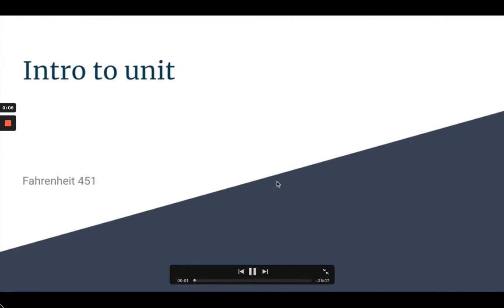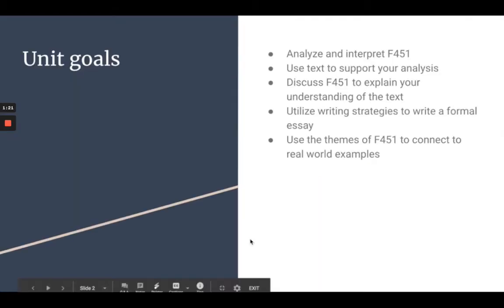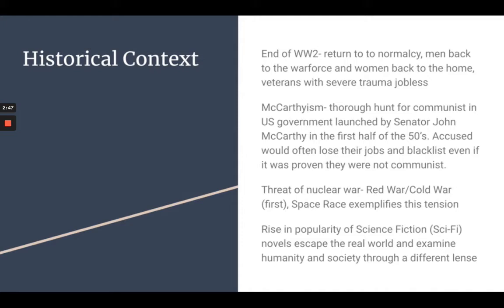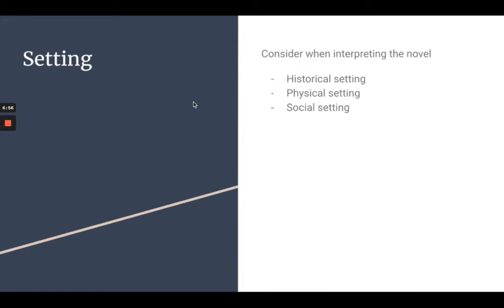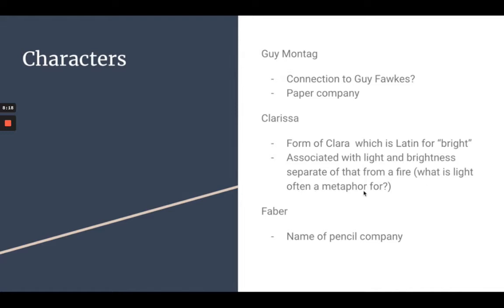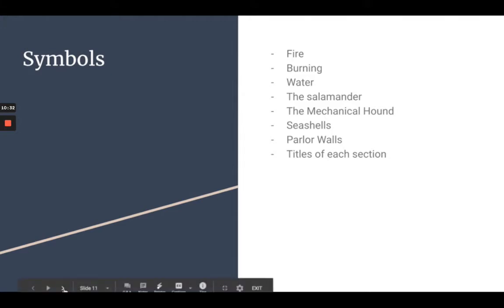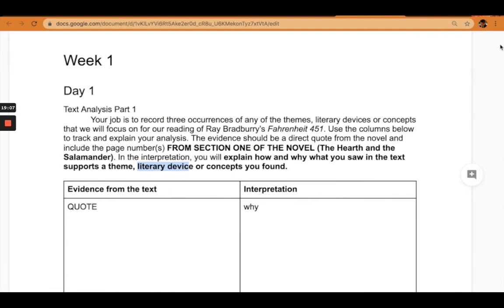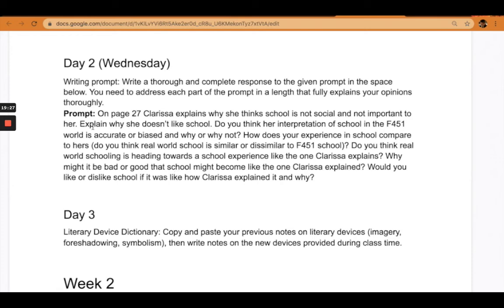Intro to F451 Unit Video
This is the first video of the unit. In this video I introduce the novel Fahrenheit 451 by Ray Bradbury, our Pedestrian reading activity and general information for the flow of the unit.

If you have questions regarding the content in this video, write it down and bring it to class.

*EDITS*
HW for MONDAY/TUESDAY is 8 annotations on Pedestrian, and start section 1 of F451

If you have any questions about the video, you can leave questions down below and they will be answered. All comments will be approved before becoming public. I will see all comments so keep them appropriate, respectful and polite. If too many people miss-use the comment section it will be turned off again.

If you have read this far down, comment your favorite sci-fi TV show or movie!